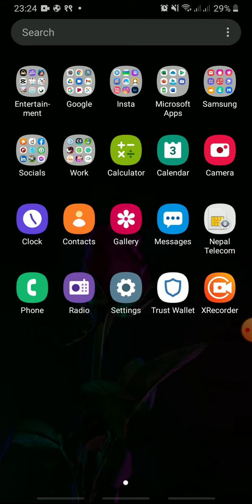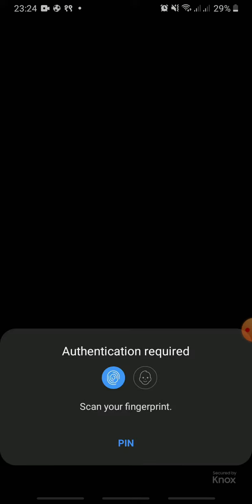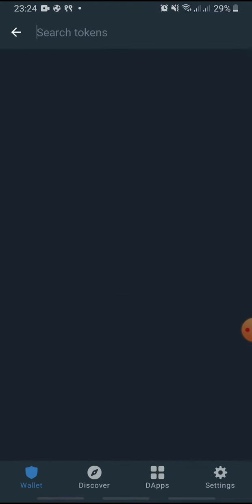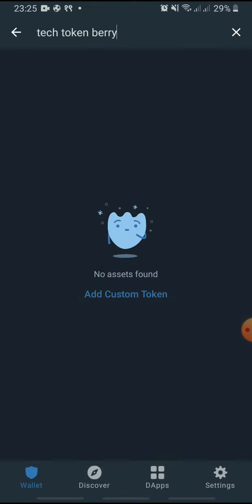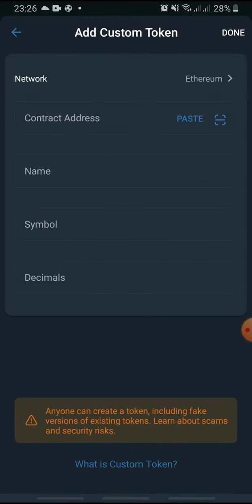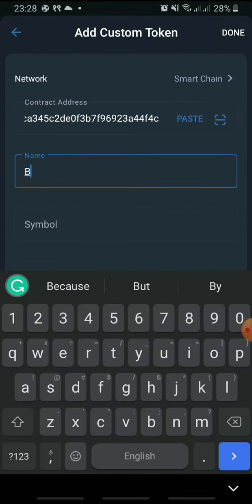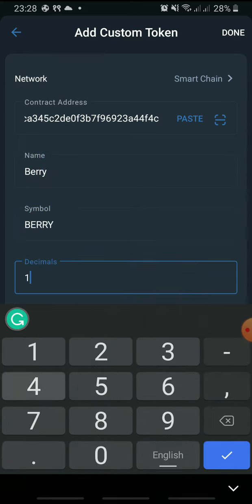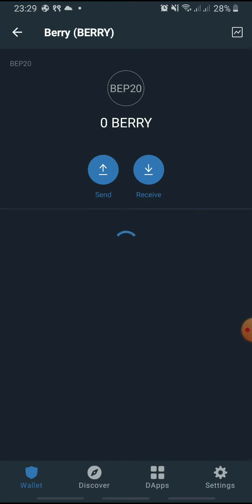How To Add Coin To Trust Wallet | Crypto Tutorial 2022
In this video, I will show you how to add coins to Trust Wallet.

To add coins to Trust Wallet, you must tap Add Custom Token. Then, fill up the details by copying the transaction information on CoinGecko or BscScan. To finish up, tap done.

Down below are the steps to Add Coin To Trust Wallet:

STEP 1: Open Trust Wallet
STEP 2: Login
STEP 3: Tap the token icon
STEP 4: Type random letters
STEP 5: Tap Add Custom Token
STEP 6: Select the crypto
STEP 7: Paste the contract address
STEP 8: Paste the name, symbol, and decimals
STEP 9: Tap Done

0:00 - Intro
0:25 - How to add coins to Trust Wallet
1:10 - Outro